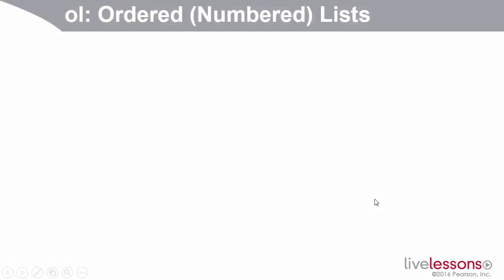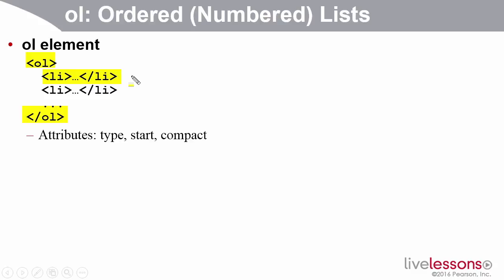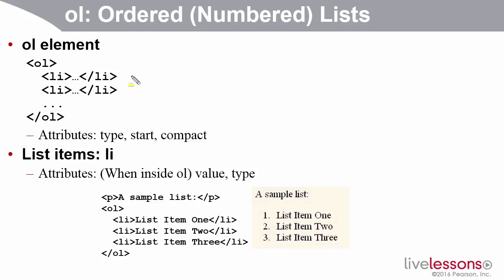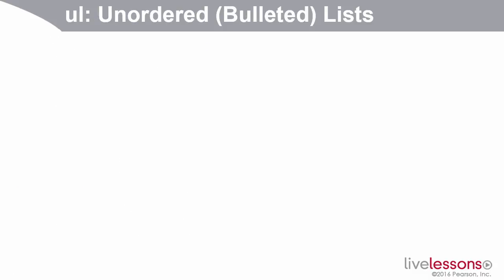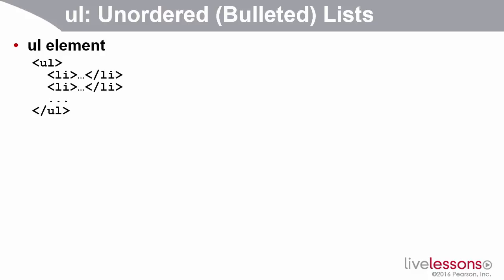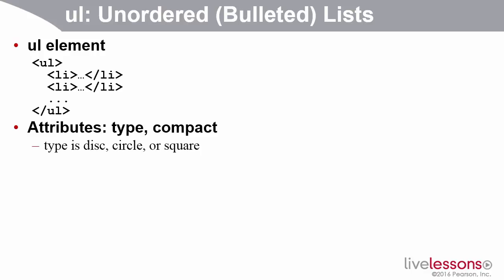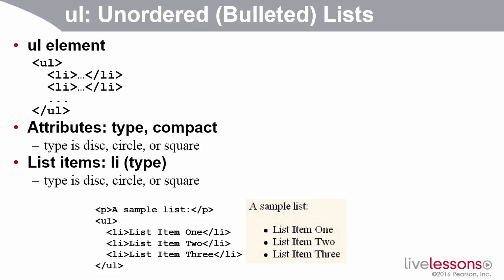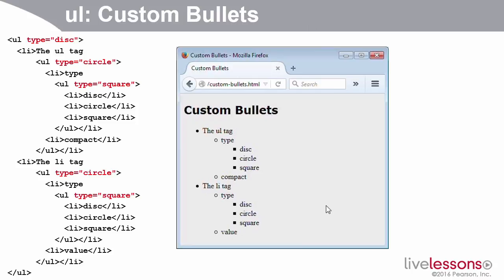6 6 Create bulleted and numbered lists JavaScript, jQuery